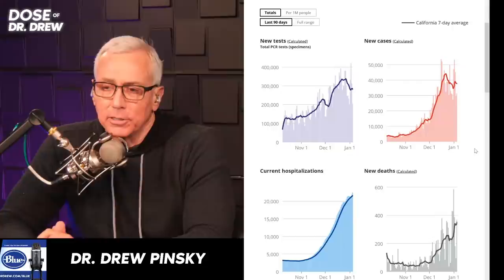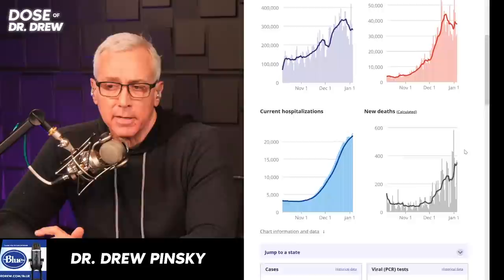Have We Lost Our Minds Collectively? Dr. Mark McDonald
Dr. Mark McDonald is board-certified in both child & adolescent and adult psychiatry, with extensive additional training in adult psychoanalysis.  He specializes in the evaluation and treatment of young people with mental illness, but his  practice also serves adults, couples, and families.
Psychiatrist Dr. Mark McDonald believes that the real crisis we are facing is not of a medical nature, but a psychological one. He asserts that the bigger societal problem we are confronting is actually a form of mass delusional psychosis caused by

 America’s Frontline Doctors Summit (AFLDS), whose website is AFLDS.com.
MMcDonaldMD